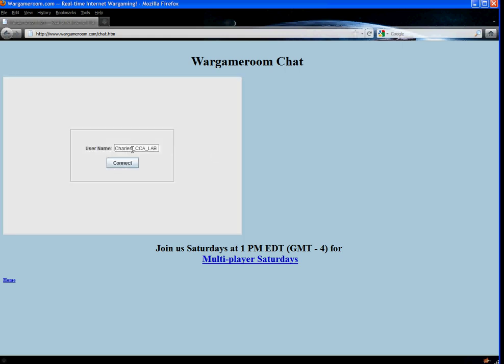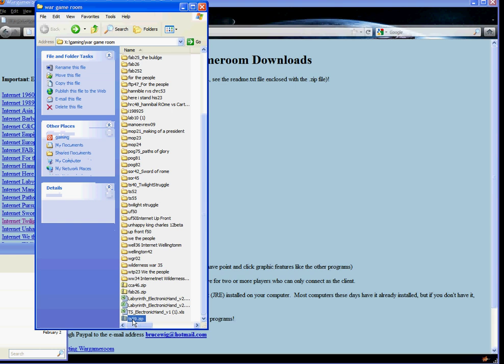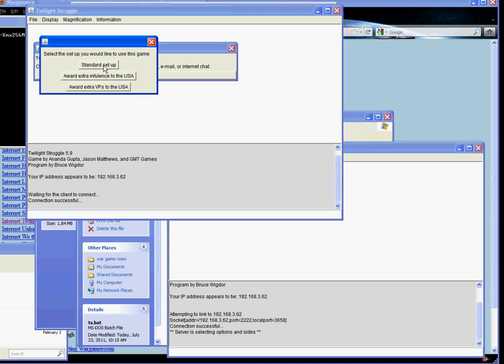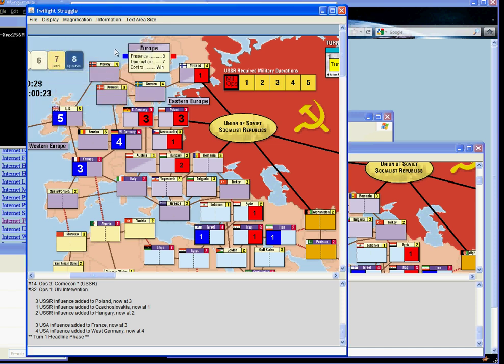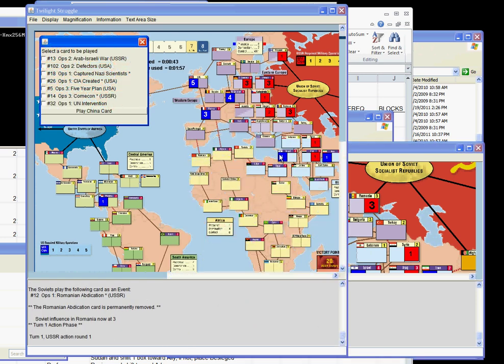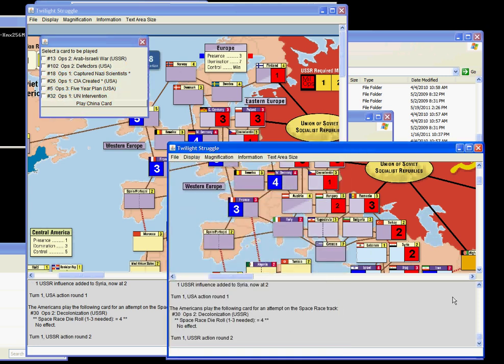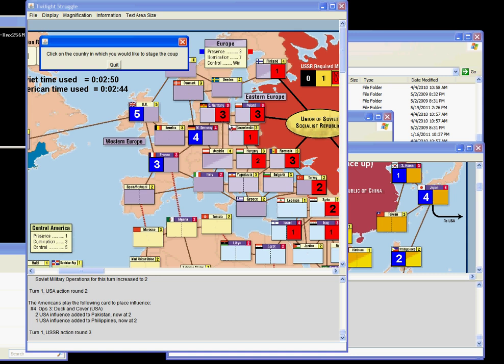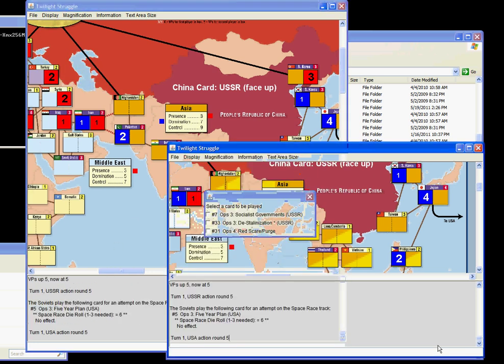Wargameroom to play learn Twilight Struggle solo or online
Wargame room has rules enforced games you can play people online